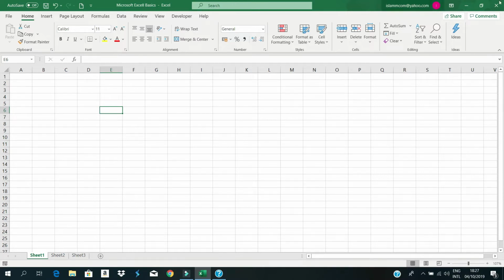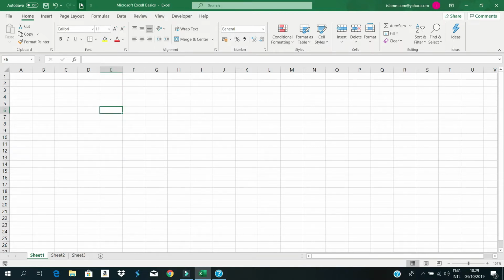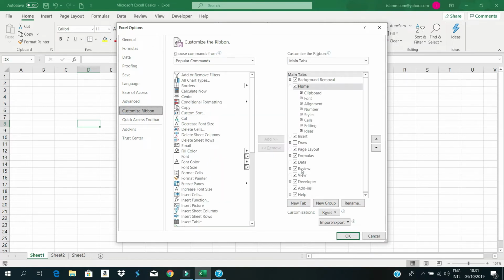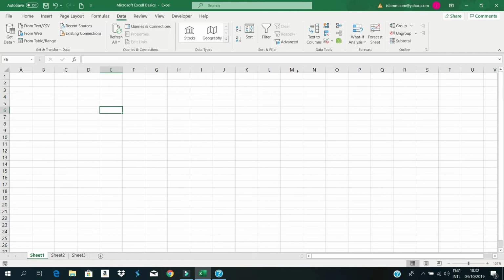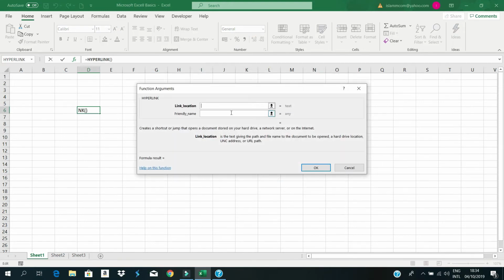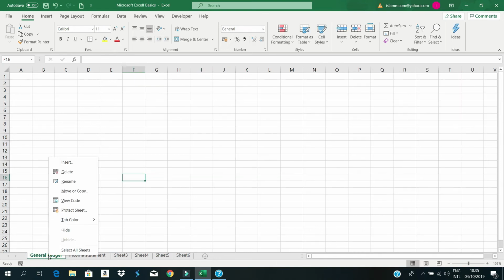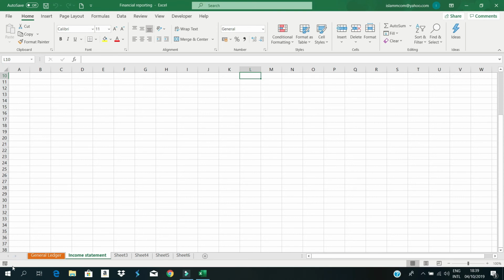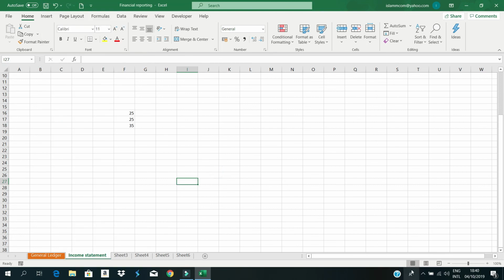MS Excel Basics Tutorial For beginners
In this channel you can learn advance MS Excel, MS Word, Powerpoint and computerized accounting software formulas and features.